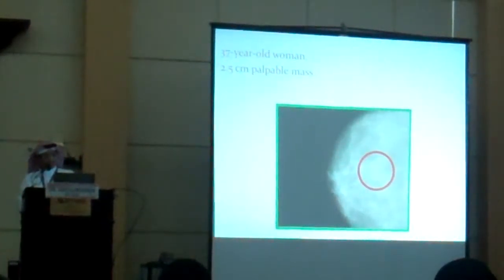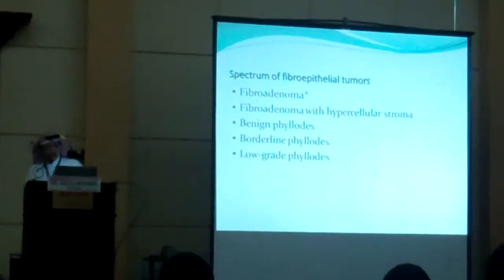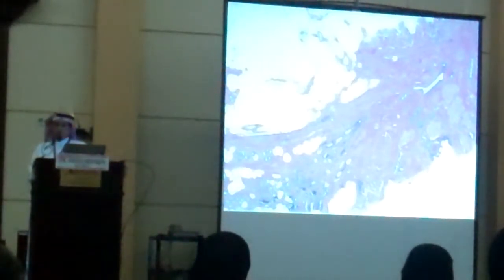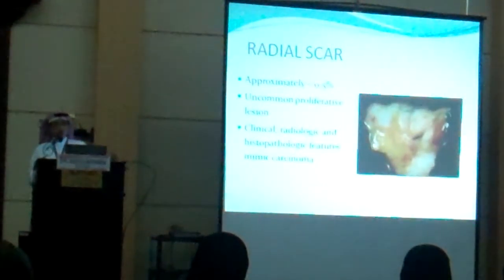المؤتمر الأول لأشعة الثدي - د. عبدالمحسن كوشي ج 4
Doctor Abdulmohsen Kushi, Consultant Pathologist
Chairman, Basic Sciences for the College of Medicine
King Saud bin Abdulaziz University for Health Sciences
Riyadh, Kingdom of Saudi Arabia, at the 1st Breast Imaging Conference & Workshop in Saudi Arabia

الدكتور عبدالمحسن كوشي - رئيس قسم العلوم الأساسية لكلية الطب، جامعة الملك عبدالعزيز للعلوم الصحية الرياض، المملكة العربية السعودية
 المؤتمر الأول لأشعة الثدي (الرياض1-3 مايو) للاسهام في تعزيز الوعي الاجتماعي بأهمية الفحص المبكر لسرطان الثدي